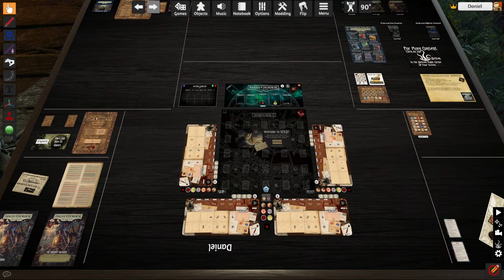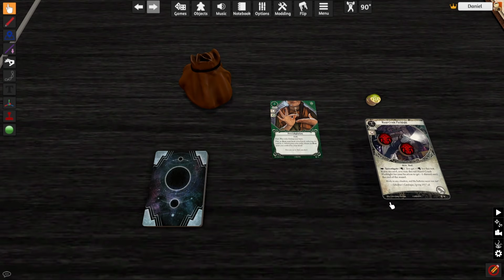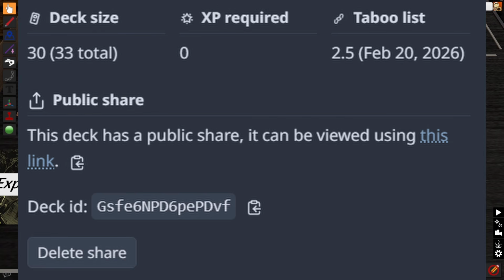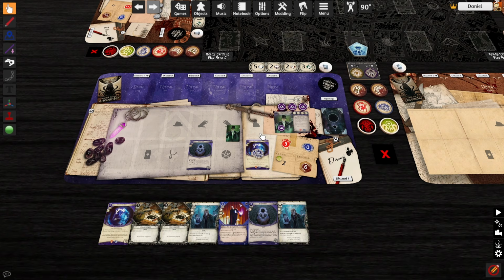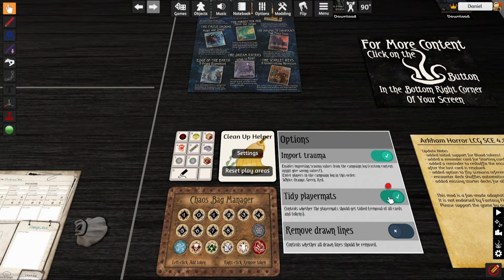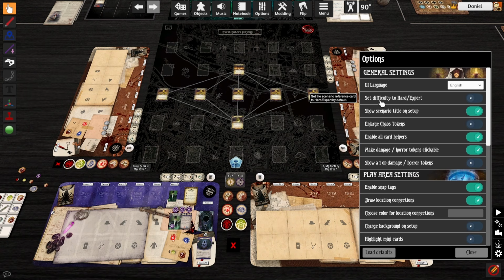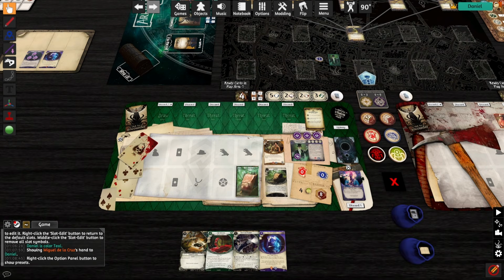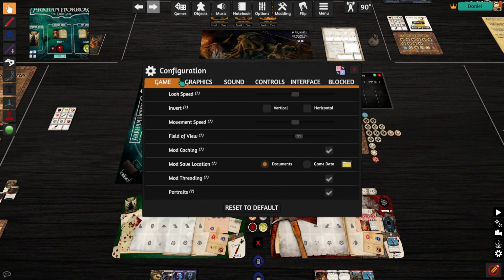Tabletop Simulator SCED 4.8.0 Full Tutorial (Arkham Horror Tutorial)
This is a full tutorial to get you started with the basics of the SCED mod on Tabletop Simulator. This mod is not publicly available and is a fan-made adaptation. It is not endorsed by Fantasy Flight Games or Asmodee Digital. Please support the game by purchasing the official product.

00:00:00 - Intro
00:01:38 - Object Manipulation
00:13:08 - Player card panel and import
00:22:44 - Player mat
00:34:19 - Setting up a campaign / scenario
00:46:35 - Hotkeys
00:54:25 - Global options menu
01:03:15 - Player mat settings
01:06:02 - Card helpers
01:10:09 - Language packs
01:12:00 - Misc other stuff